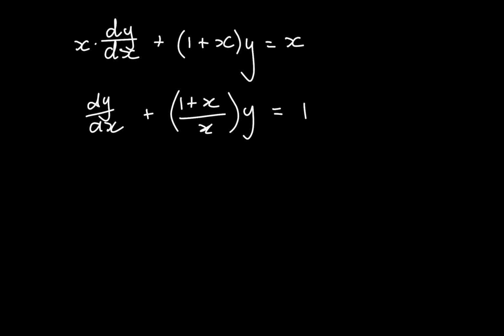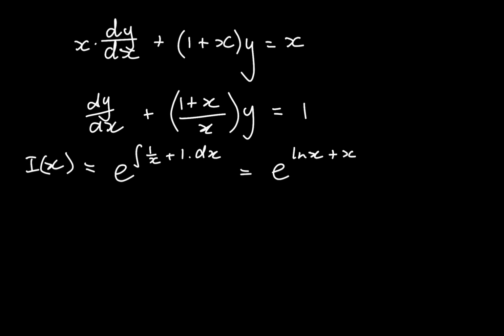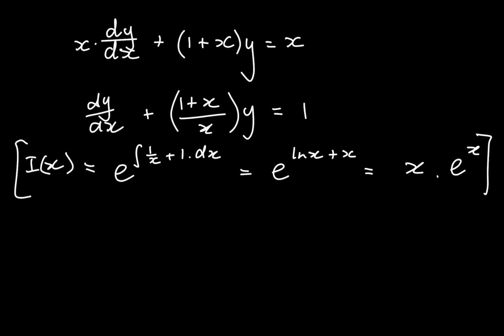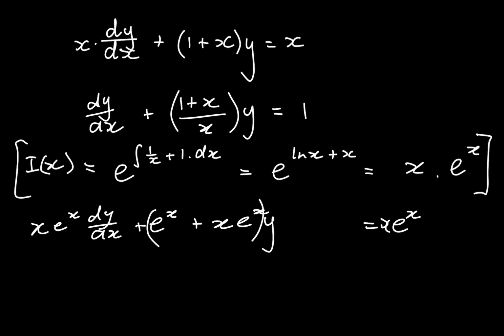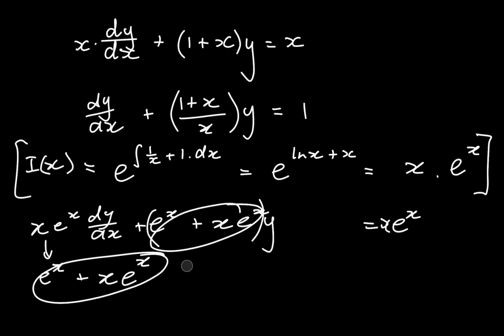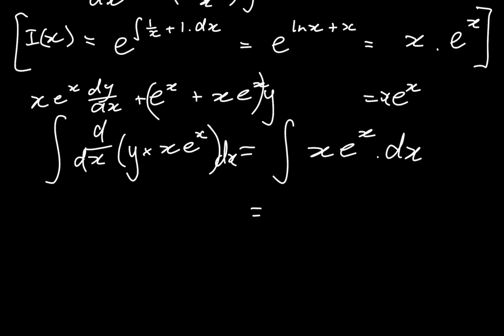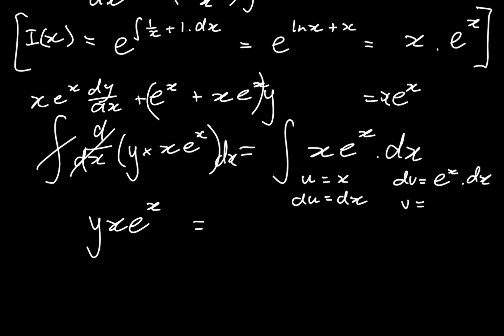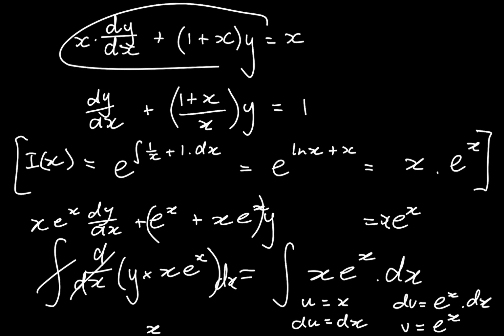Integrating Factor Method to Solve First-Order Linear Differential Equations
Today we focus on first order linear differential equations and how to solve them by going through a tough example.